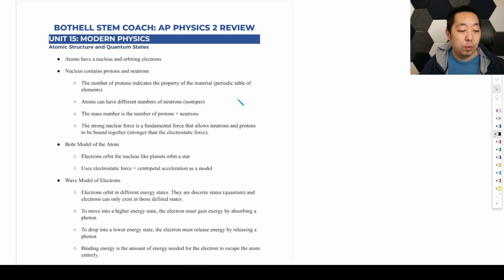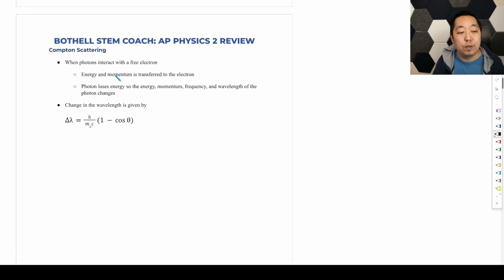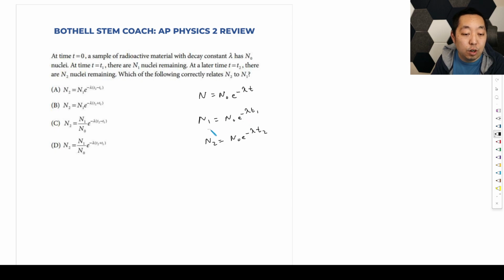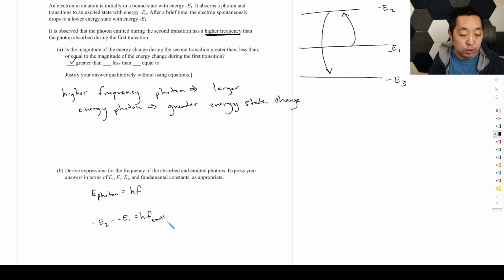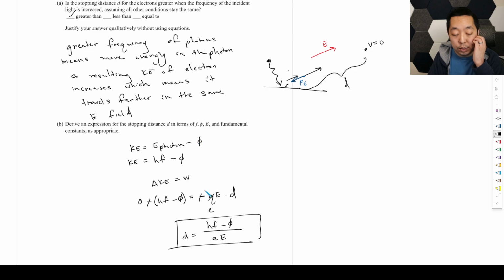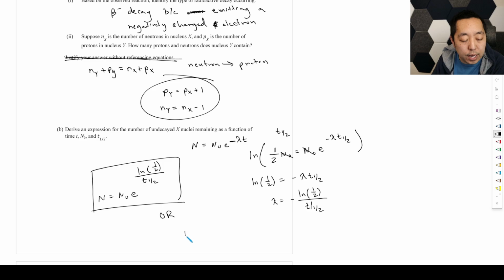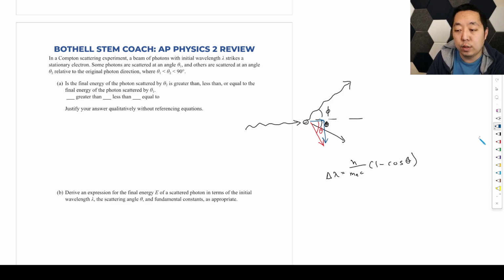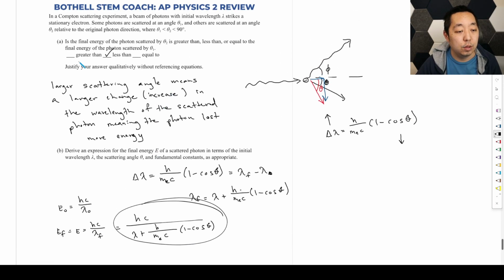AP Physics 2 Exam Review (2025): Unit 15 Modern Physics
Here we'll do a quick review on all the material in Unit 15 Modern Physics and go over applying them in a few multiple choice and free response questions. We focus on problems without numbers (symbolic only) as that's how most of the derivations will be on the new AP exam format.

Here are the major topics in the video:
* Quantum states and atomic structure
* Mass Energy equivalence and mass defect
* Photons and wave-particle duality of light
* Photoelectric Effect
* Compton Scattering
* Black Body Radiation
* Radioactive Decay
* Alpha, Beta, and Gamma Radiation